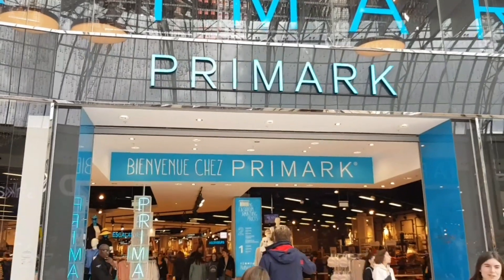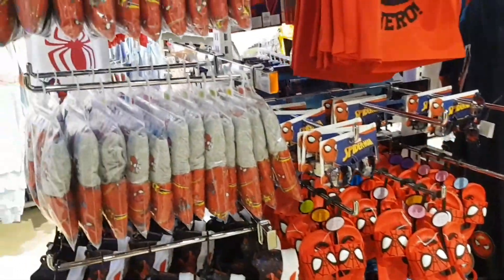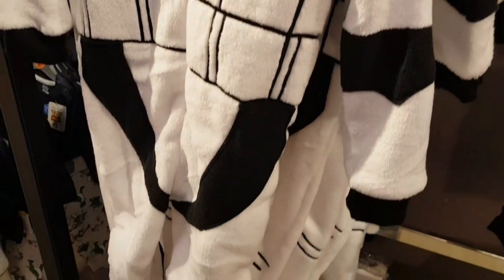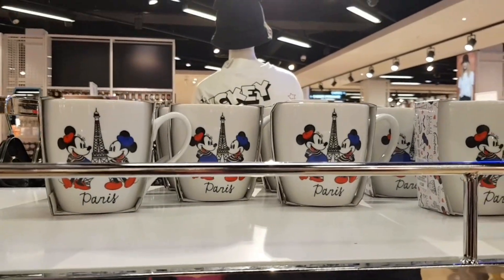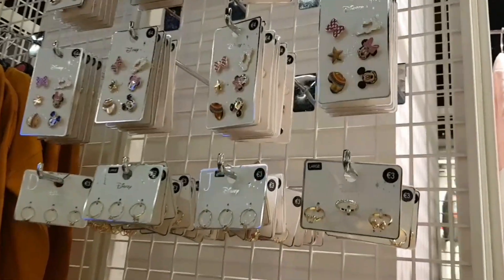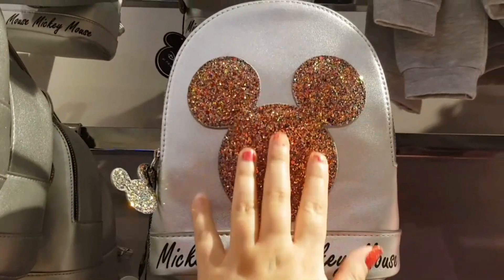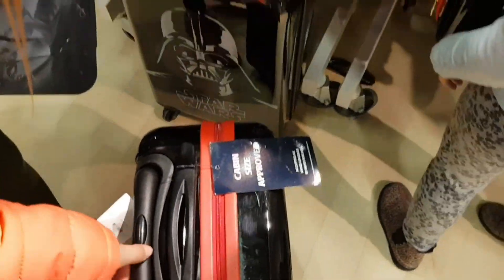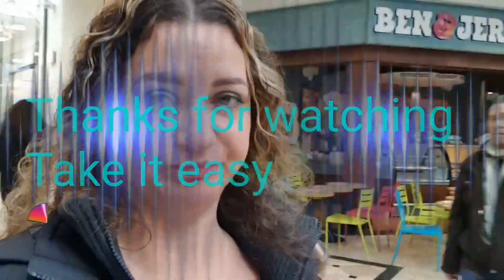shopping @ primark val d' europe | lots of disney merch | Disneyland paris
we did some shopping at primark in val d' europe and filmed all the disney merch.